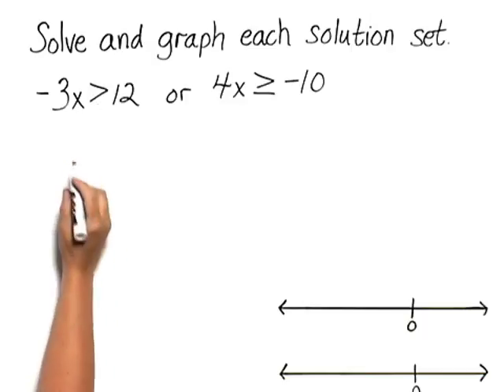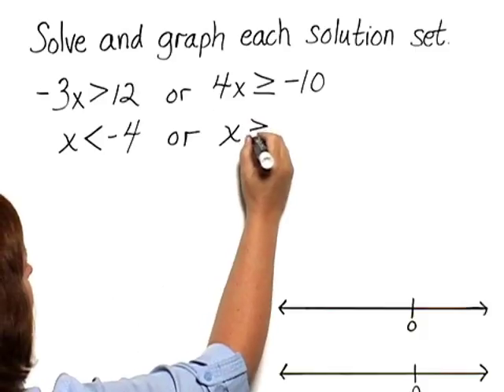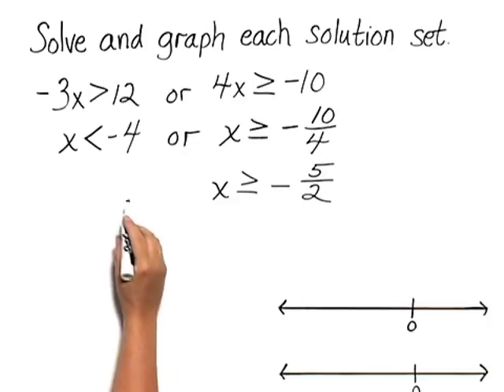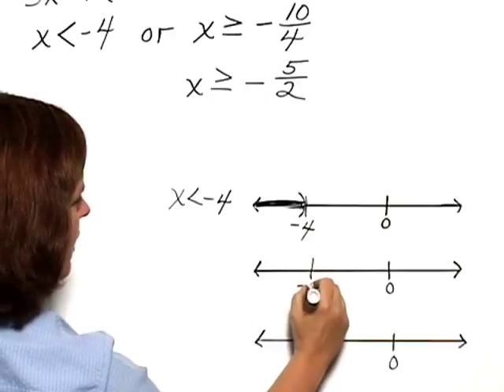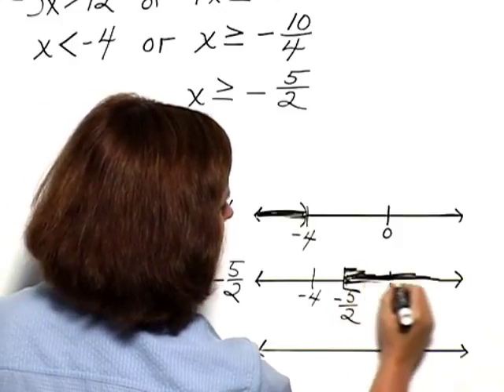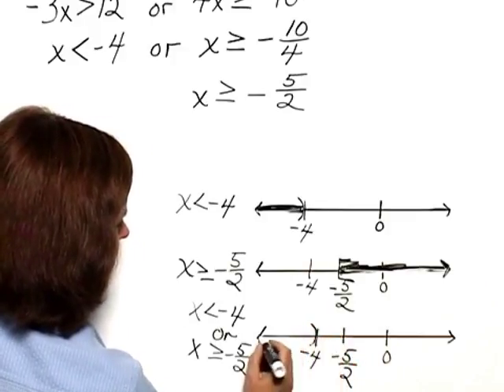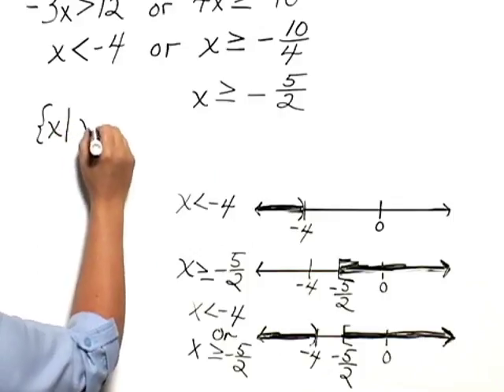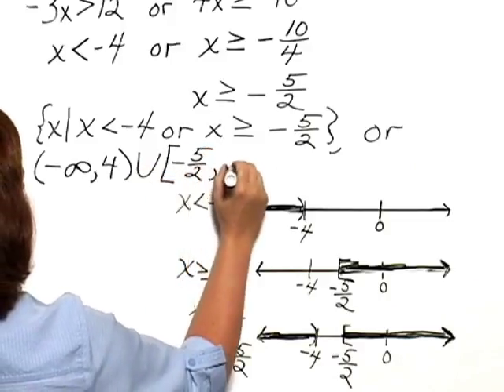Bittinger Elementary and Intermediate Algebra 7e Chapter Test Prep Ch. 9 Ex. 15